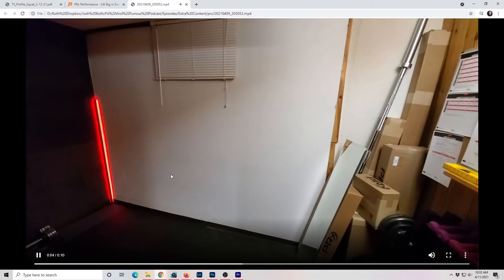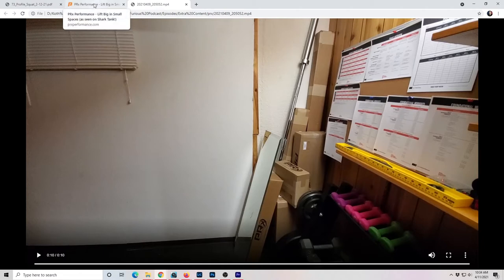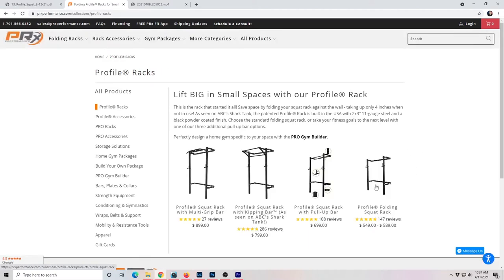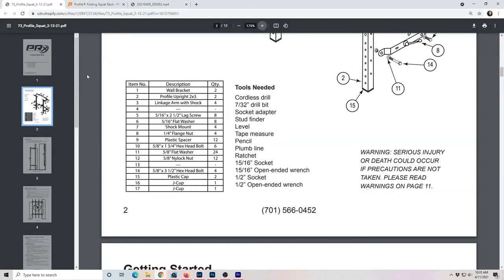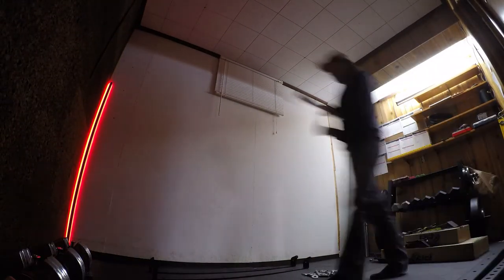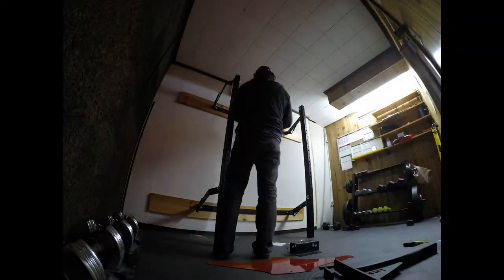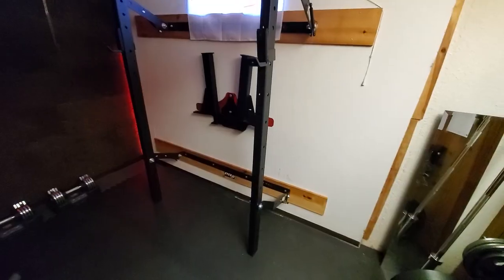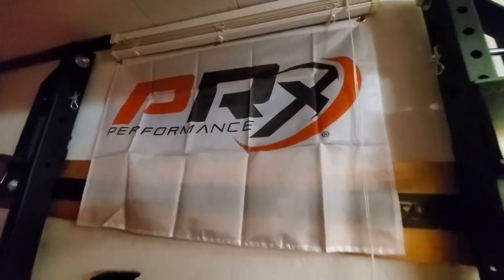PRX Folding Squat Rack Install In Tiny Room!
Watch me install my PRX Profile Rack in my tiny 7x11 basement workout room with only 84" ceilings.

Mission Statement To cut through the bs we have been taught about nutrition and fitness over the last 40 years and give simple, relatable strategies to help people achieve the level of strength, health, and look they desire. Not politically correct, but always honest.